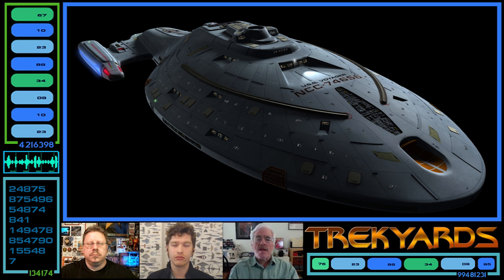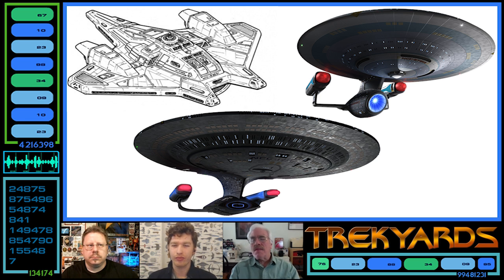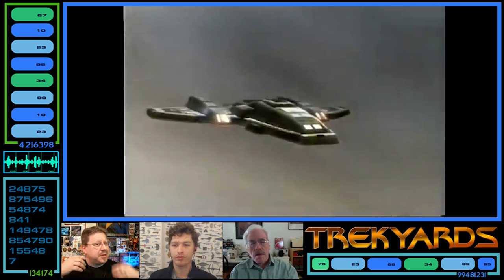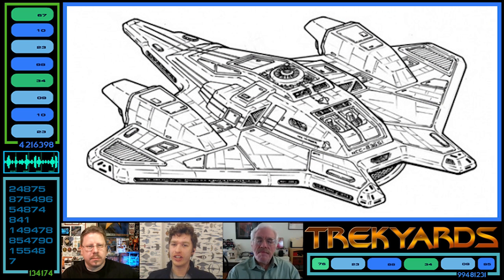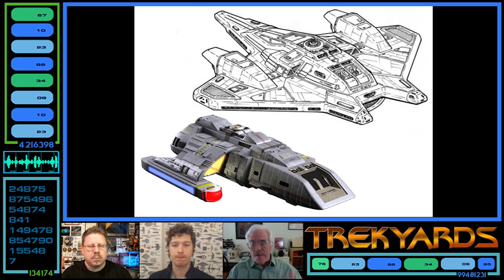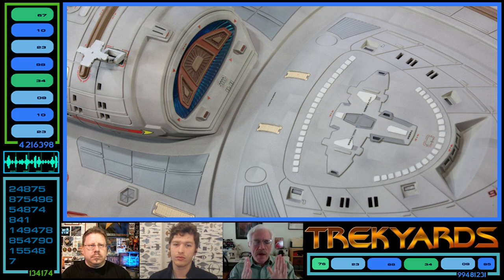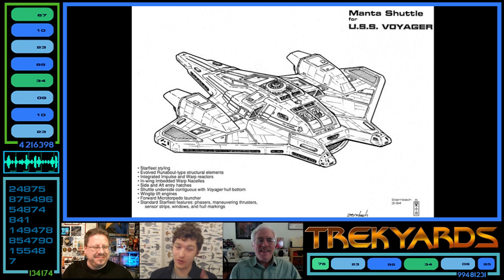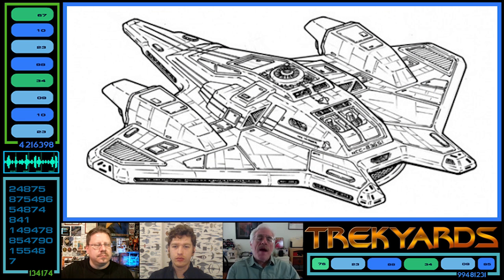Trekyards EP258 - Manta Ray Shuttle Concept (Voy) (ft. Rick Sternbach)